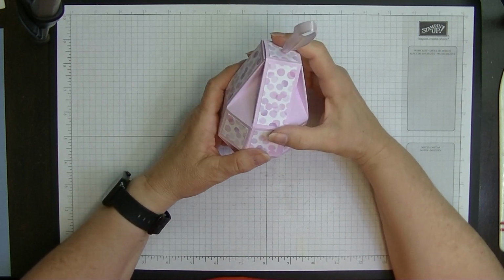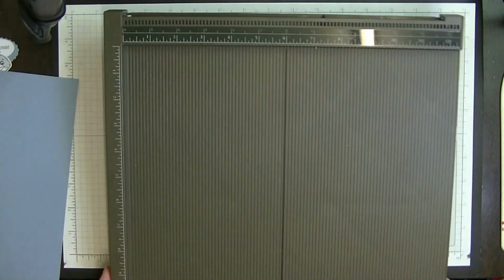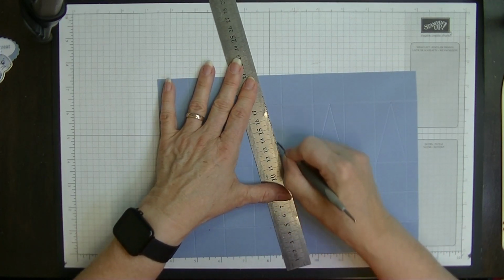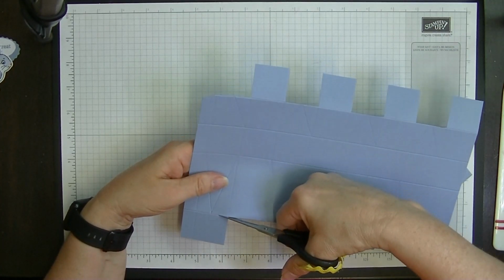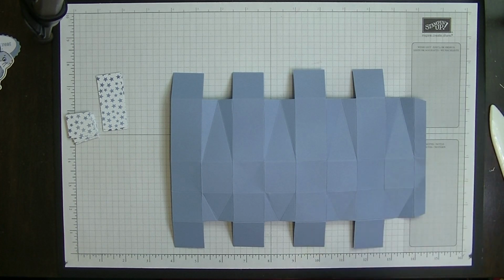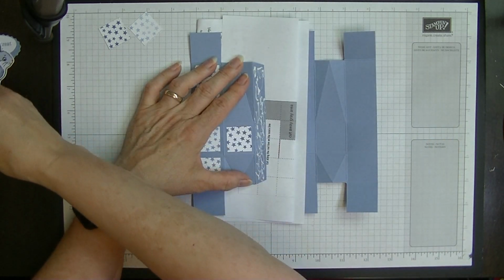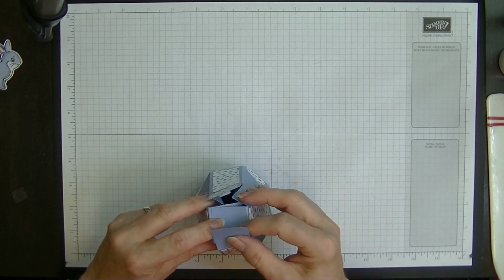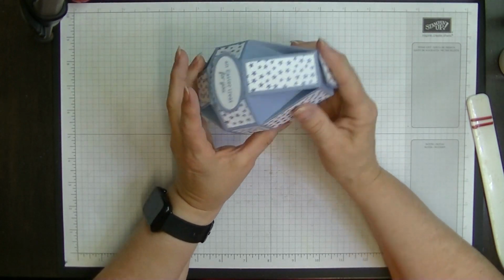#230 (24) Easter Egg Shaped Gift Box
As we are getting close to Easter I thought I would share with you  a love little Easter Project. This gift box was inspired by Sam Calcott from Mixed up crafts. (Thanks Sam) If you would like the written tutorial for this project please follow the link below to my Facebook Group Page.
Hugs Diane xx
Please note all rights to these photos belong to Diane Furniss